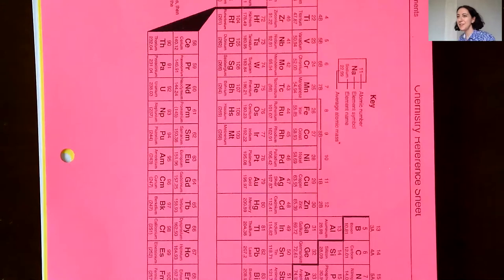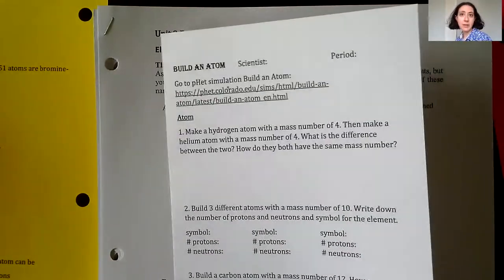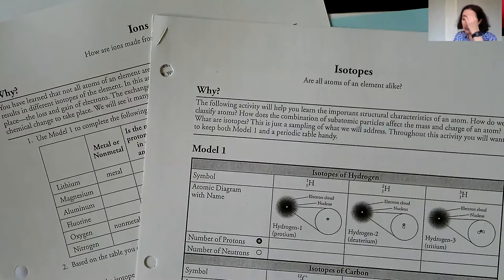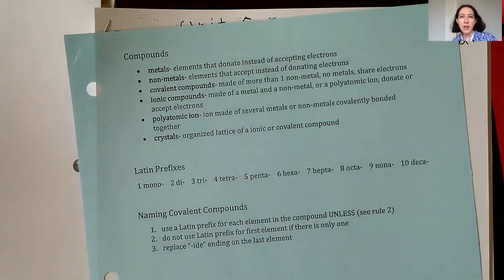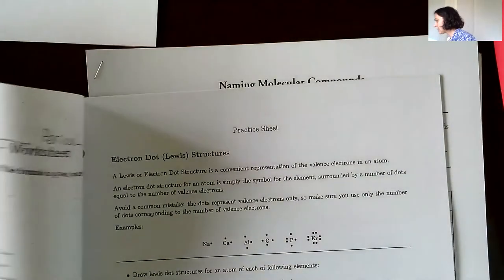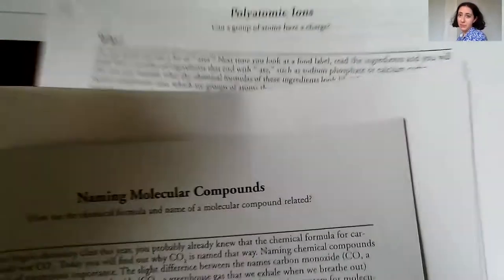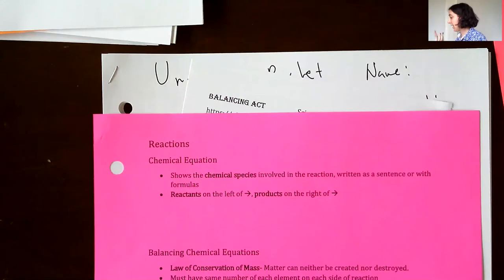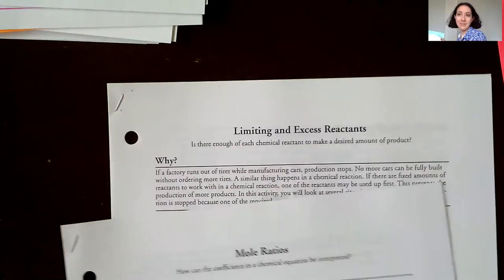Chemistry Packet "Unboxing"